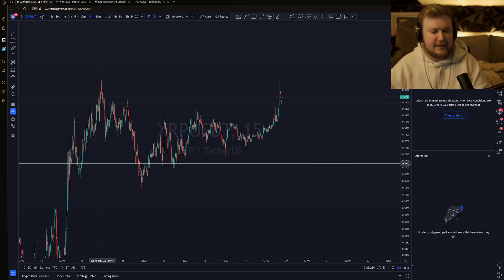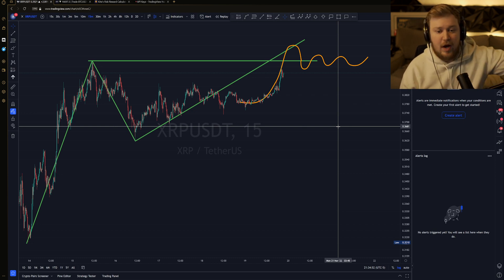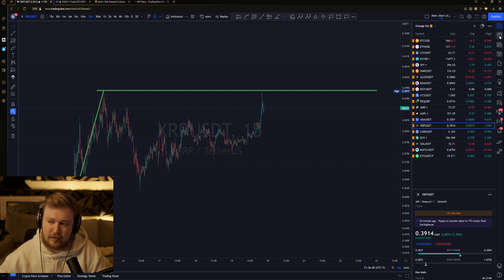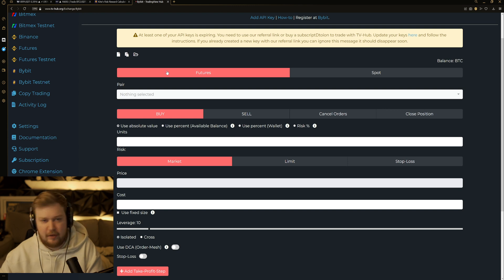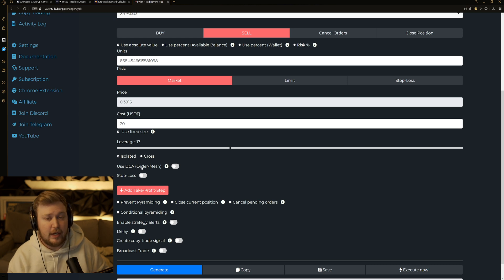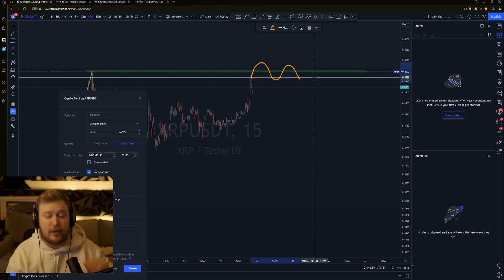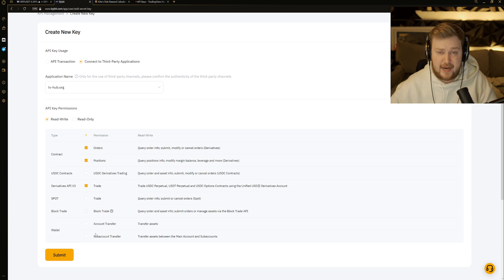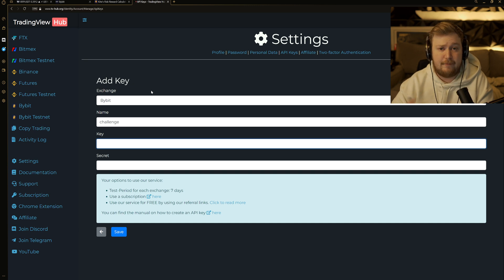ABC TRADING BOT! Never miss a entry again | How to setup and configure